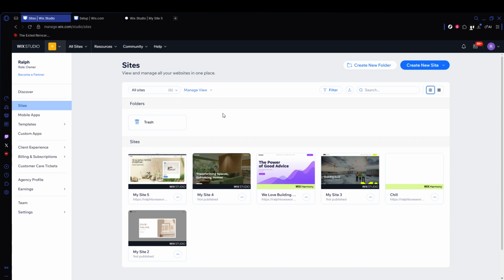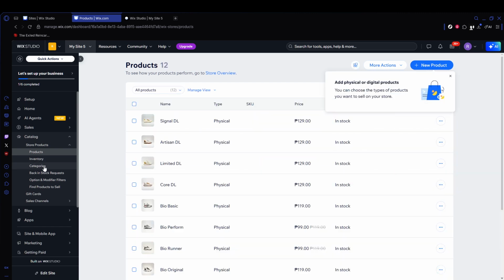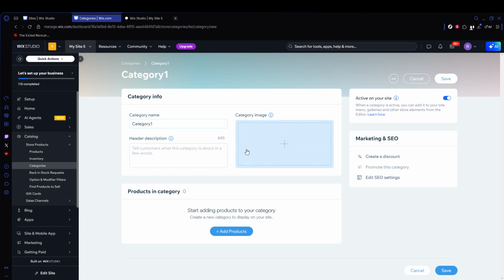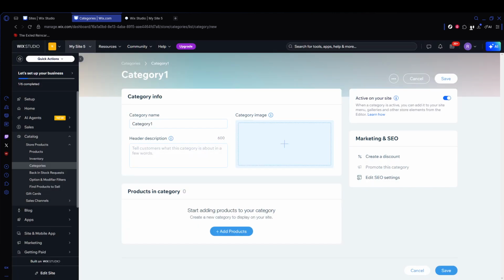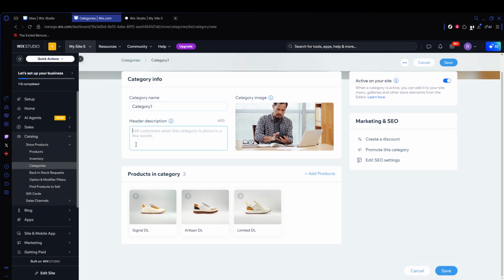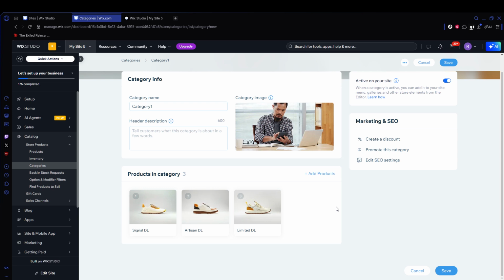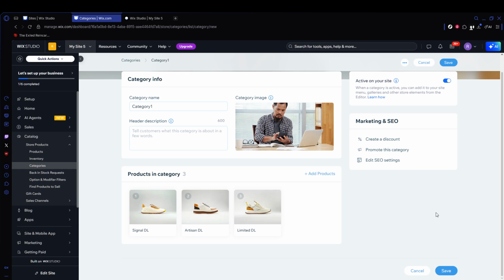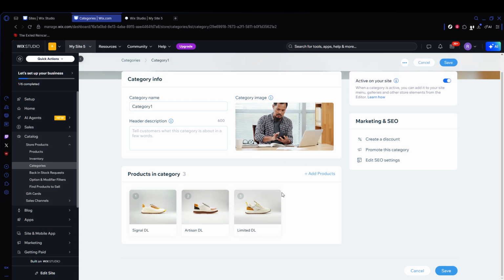How To Add Product Categories On Wix 2026 [Step-by-Step]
In today's video we cover How To Add Product Categories On Wix 2026 [Step-by-Step]